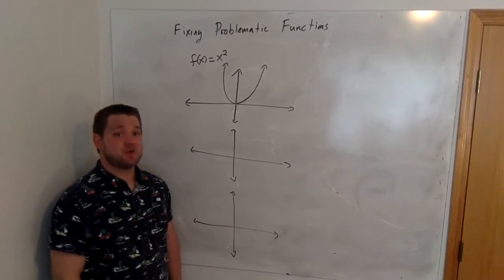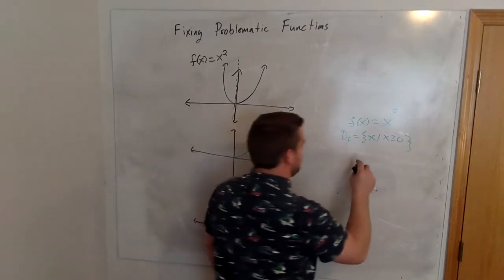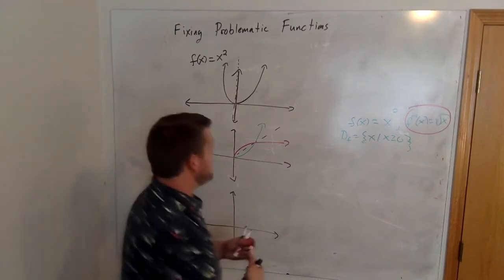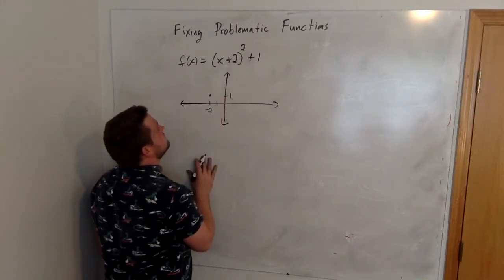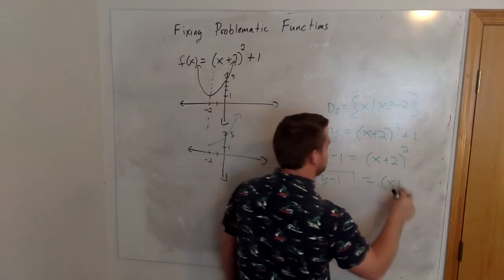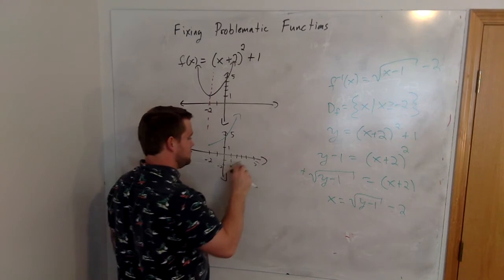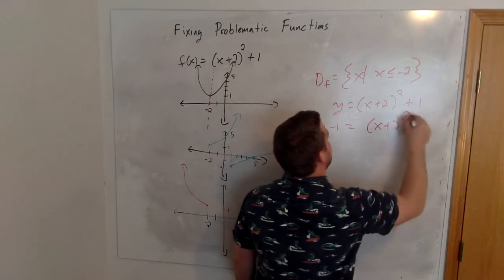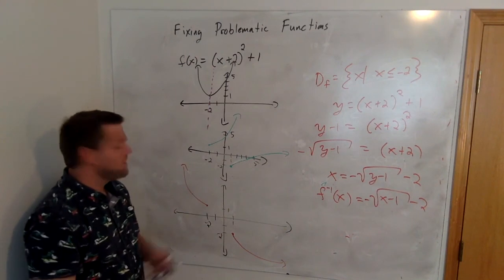2 8 Fixing Problematic Functions